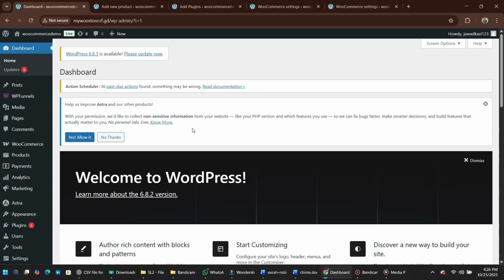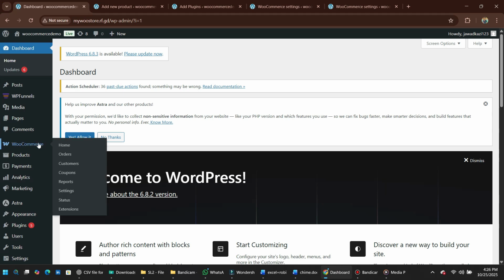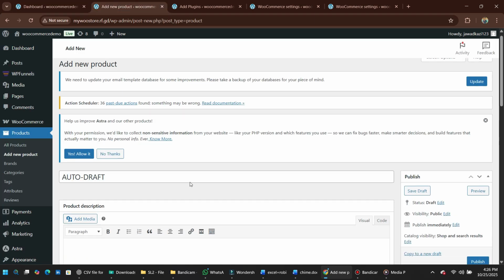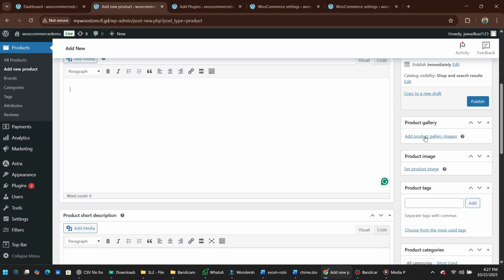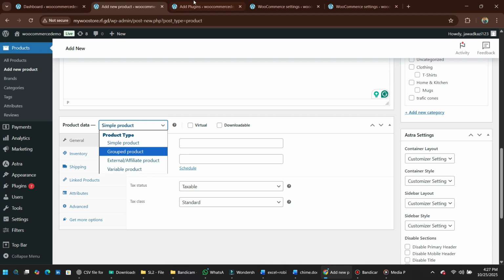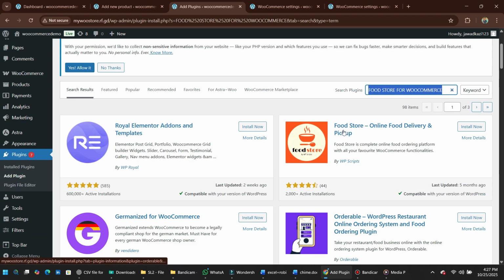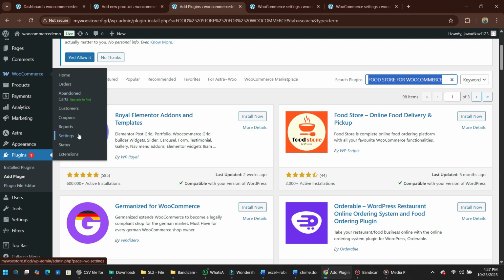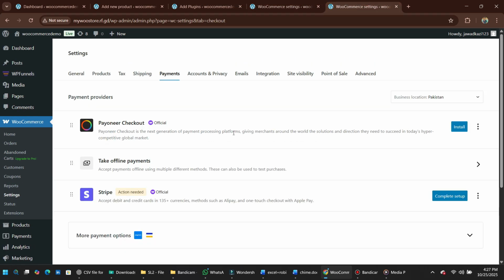How To Use WooCommerce To Sell Food (Full Guide)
How To Use WooCommerce To Sell Food

Turn your website into an online restaurant with this full guide on using WooCommerce to sell food. Learn how to set up food menus, add delivery or pickup options, and manage orders easily from your WordPress dashboard. This tutorial also explains how to use plugins for pricing, customization, and customer checkout. Perfect for cafes, bakeries, and food delivery startups wanting to expand online.